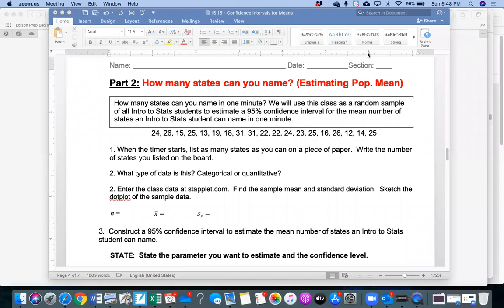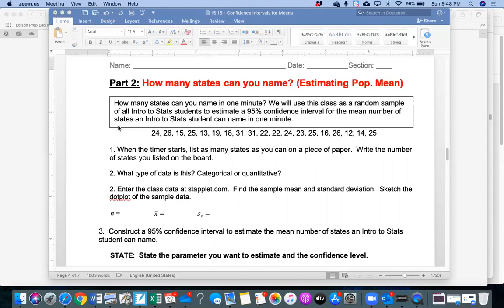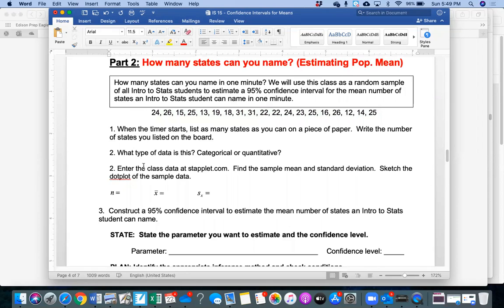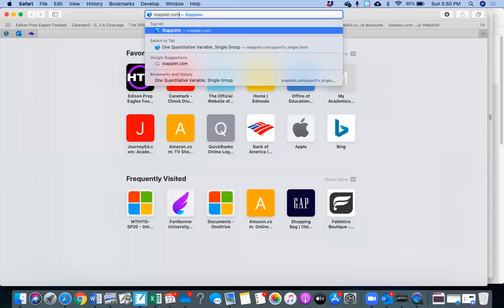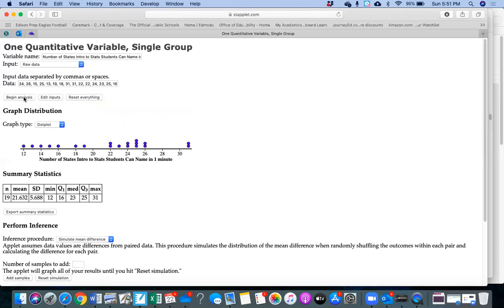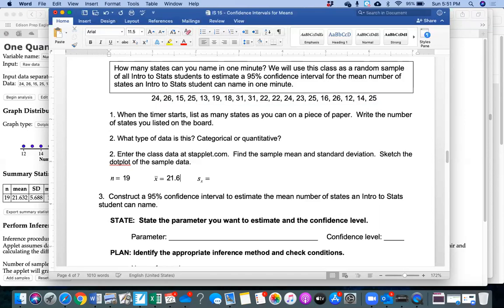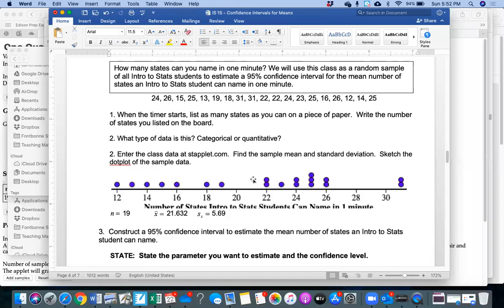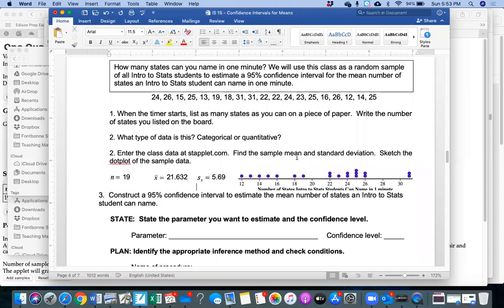IS 15 - Video 4 - Part 2 - 1-3